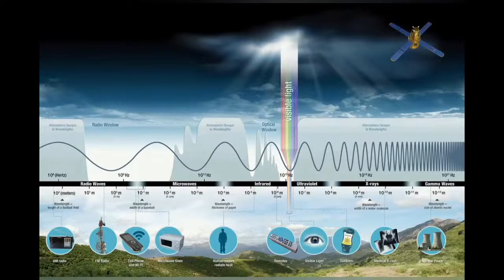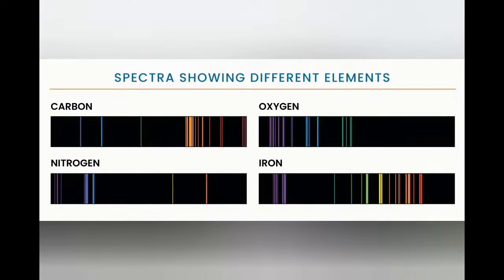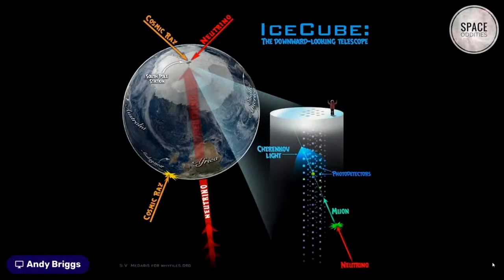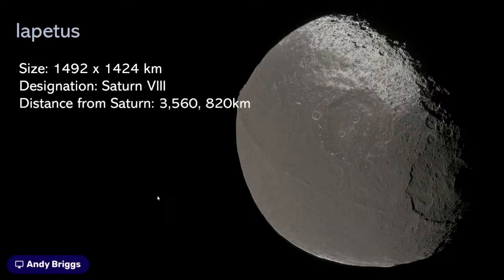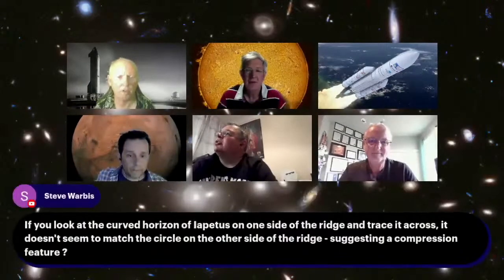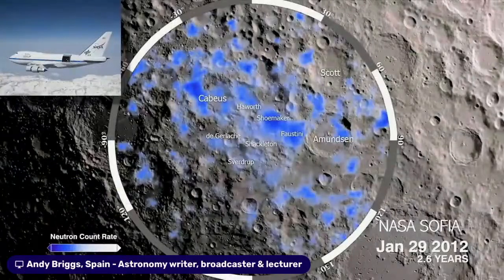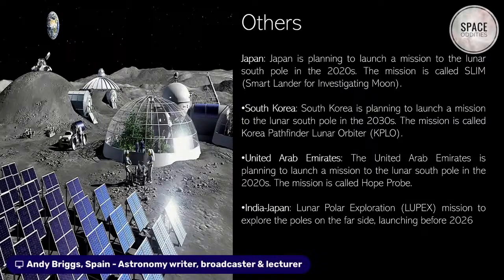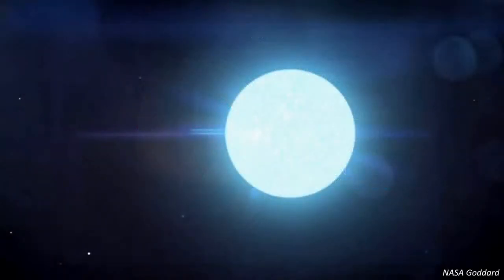Space Oddities - Best of 2023, Volume 2